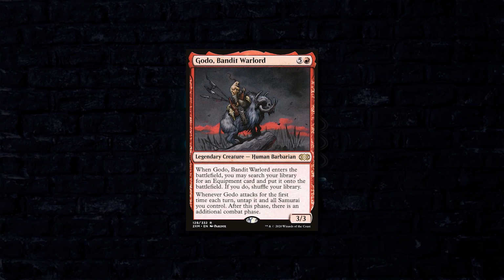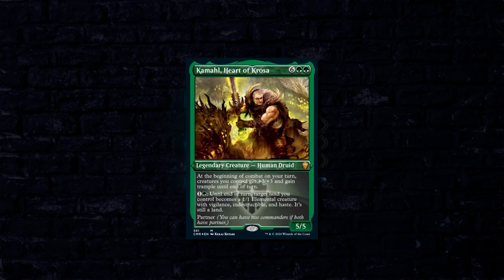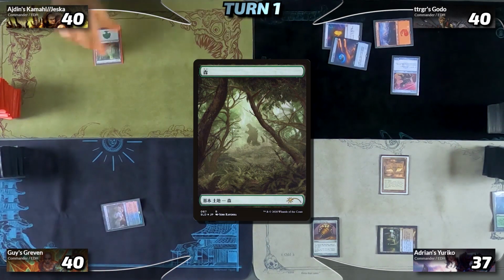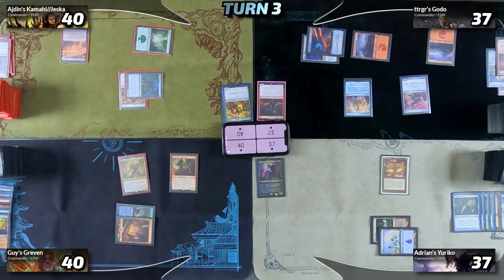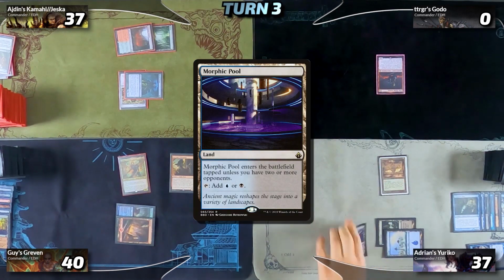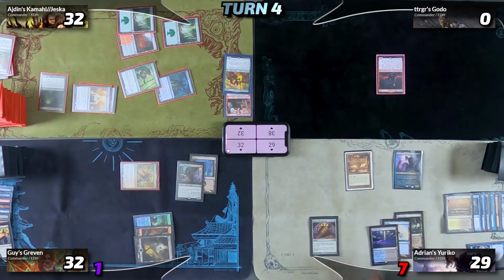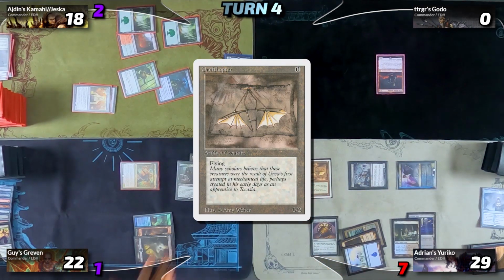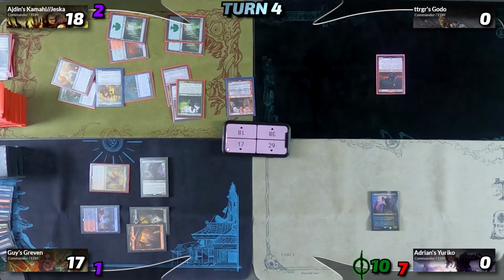Godo vs Greven vs Kamahl//Jeska vs Yuriko [EDH/Commander, Magic The Gathering Gameplay] 2021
Fast. Efficient. Sleek. Dude. this game was nuts idk.

Do you want to support what we're doing?

Like any of the decks you saw in the video?

Do you want to yell at us?

Do you want to yell at Adrian?

Do you want to yell at Calvin?